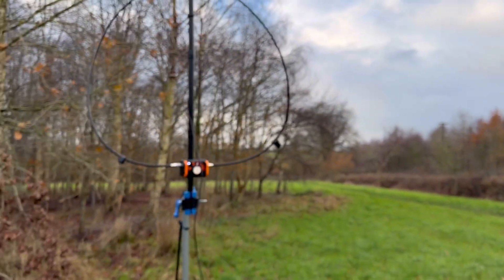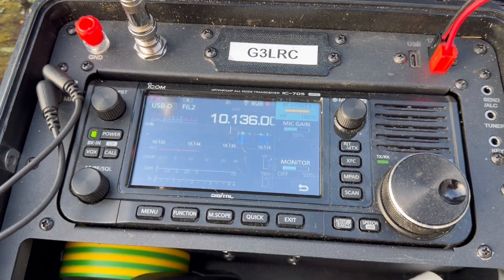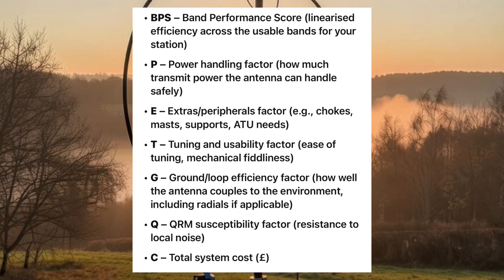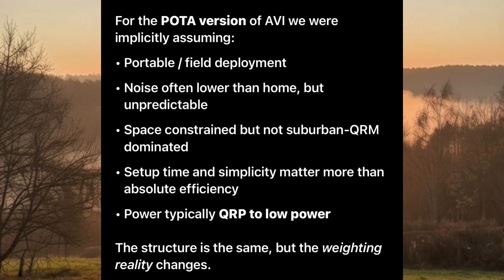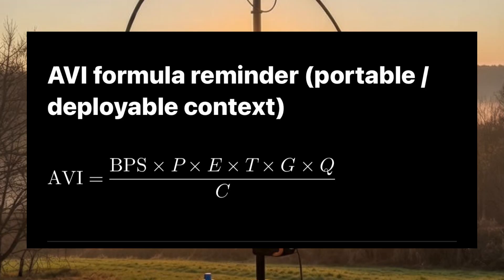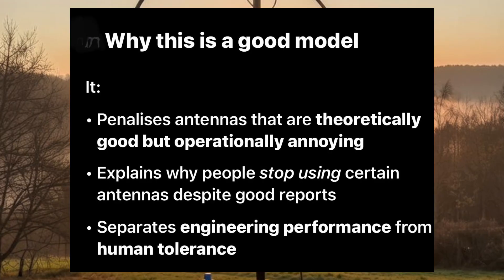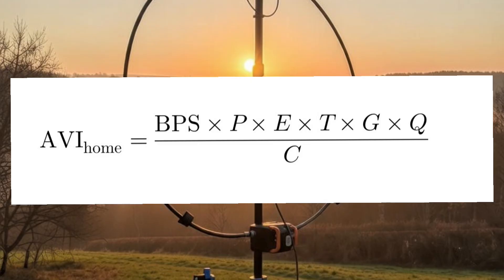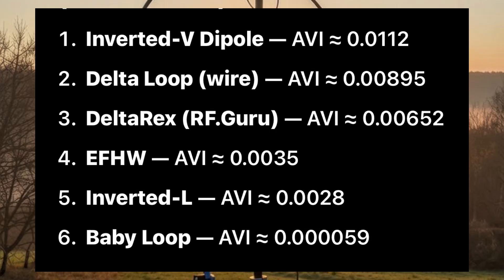Antenna buying rebooted, sorted and evidence-based!!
📡 Antenna Choice Buying Formula Cracked

Choosing an HF antenna shouldn’t feel like guesswork, brand loyalty, or folklore — yet that’s exactly how most amateurs end up buying one.

In this video, I break down a clear, physics-respecting, cost-aware formula for comparing amateur radio antennas properly. Not just “does it work?”, but:
 • How does it perform across the HF bands?
 • How much real RF does it put on the air?
 • How noisy is it in the real world?
 • How much does it actually cost once peripherals are included?
 • And crucially… is it good value, or just good marketing?

Using the Antenna Value Index (AVI), we compare popular home base and portable / deployable antennas side by side — including:
 • Inverted-V dipoles
 • Delta loops (wire and engineered)
 • EFHWs
 • Inverted-L antennas
 • DX Commander–style verticals
 • Slidewinder verticals
 • Magnetic loops (Alex Loop, Baby Loop)
 • Even a £45 AliExpress dipole that embarrasses far more expensive systems

Every antenna is assessed using the same framework:

AVI = (Band Performance × Power × Usability × Ground Efficiency × QRM Behaviour) ÷ Cost

No cherry-picking. No brand bias. No magic thinking.

The result?
Some expensive antennas fall apart under scrutiny — and some cheap bits of wire turn out to be absolute monsters for value.

If you’ve ever wondered:
 • “Why do my reports back look weak?”
 • “Why does this antenna hear well but transmit badly?”
 • “Am I paying for physics… or packaging?”

…this video will give you answers you can actually use.

⚠️ Fair warning: this may upset marketing departments.   And it contains British 🇬🇧  humour!